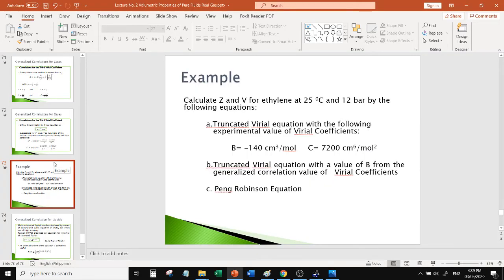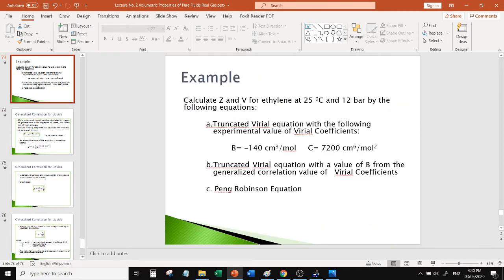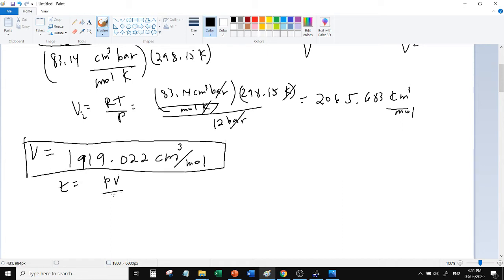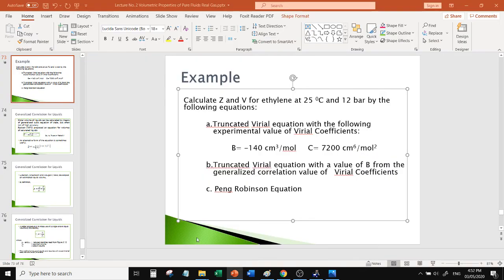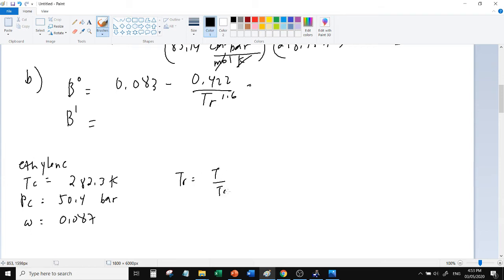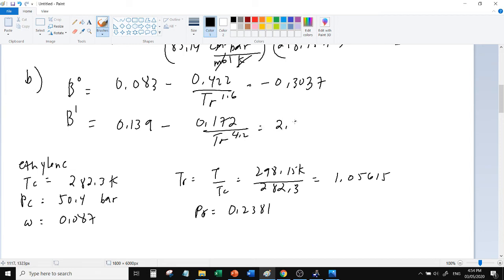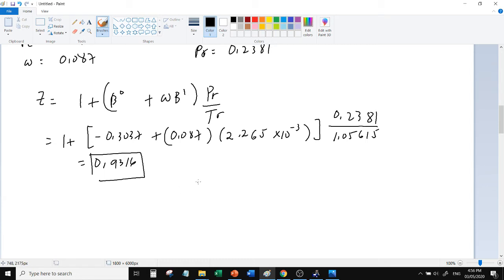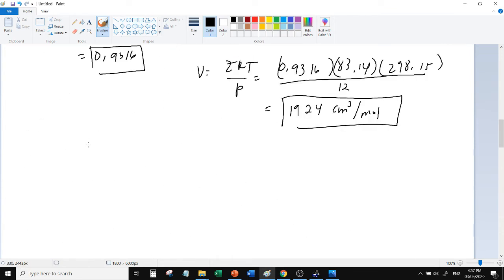ChE 142 VE and PR Sample Problem